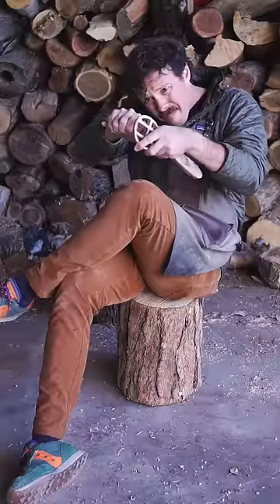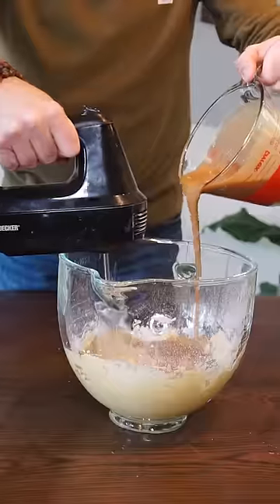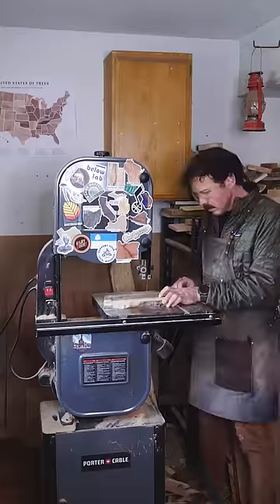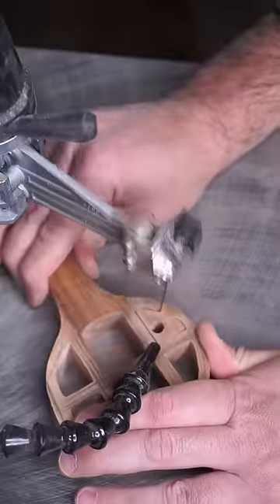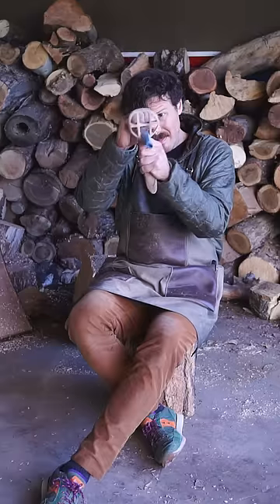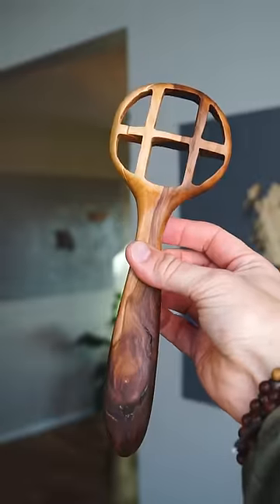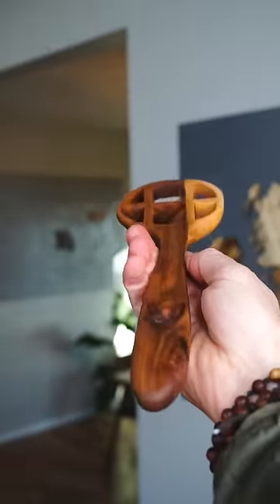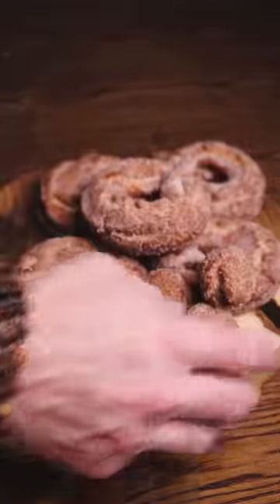Carving an Apple Wood Donut Flipper for Apple Cider Donuts!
10/10, would fry and fish these donuts out again. Apples and apple wood and apple cider and apple cider donuts all for the win!